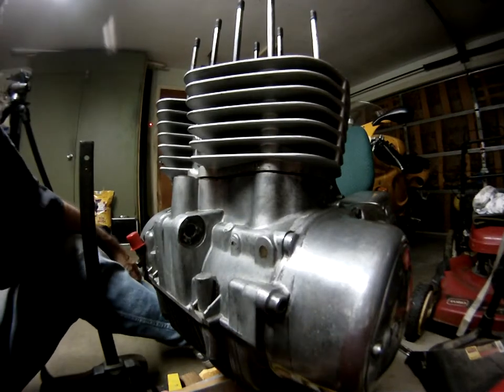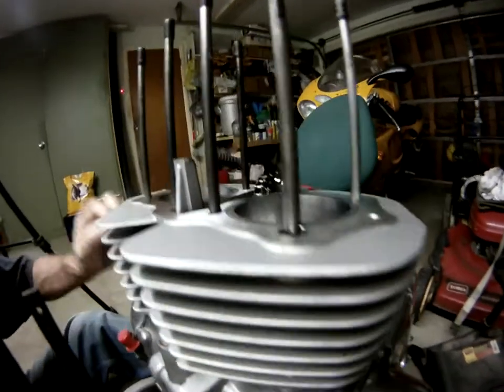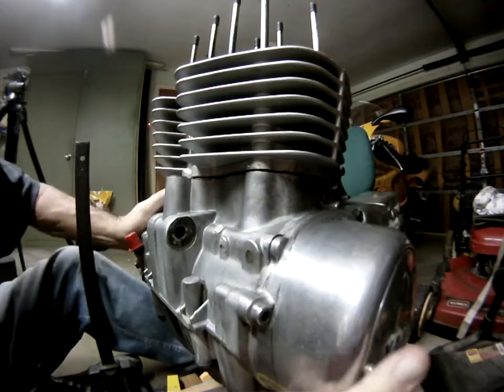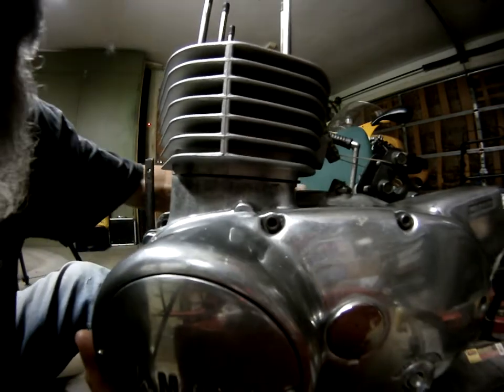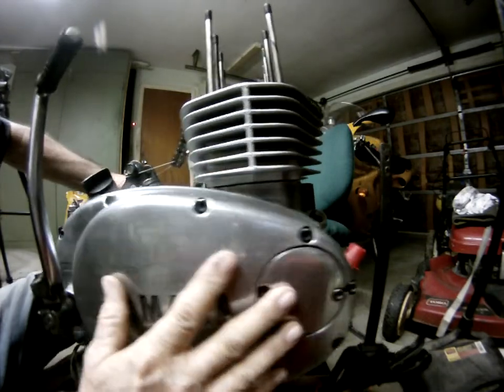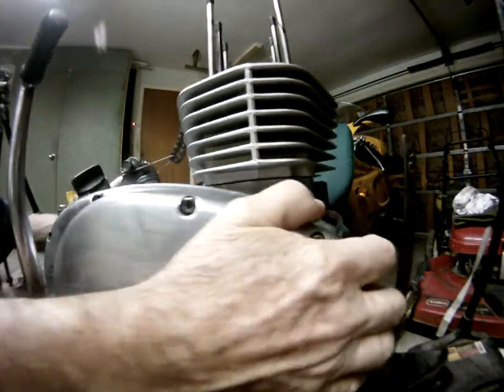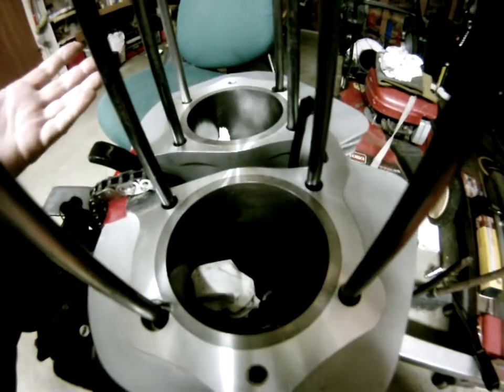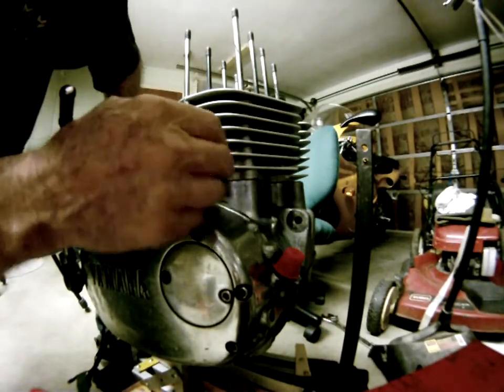MikesXS Big Bore jugs not seating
My new jugs from MikesXS do not fit correctly.